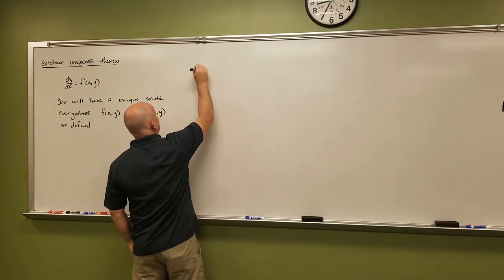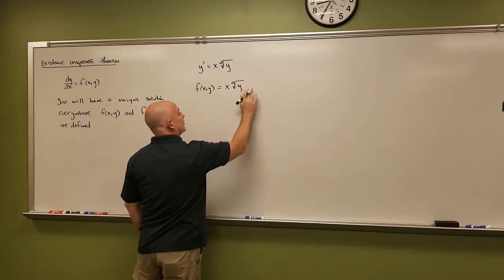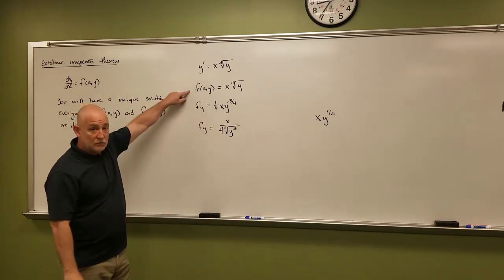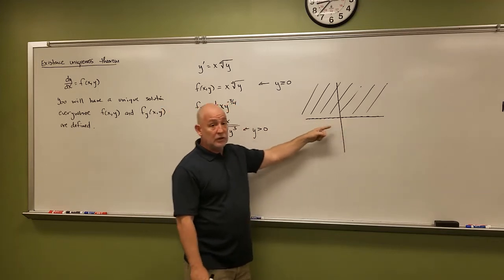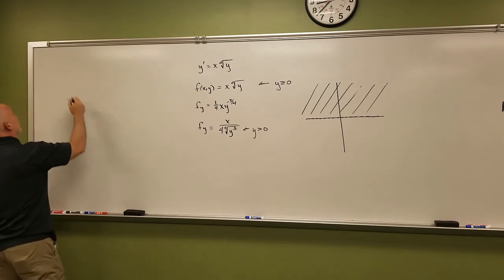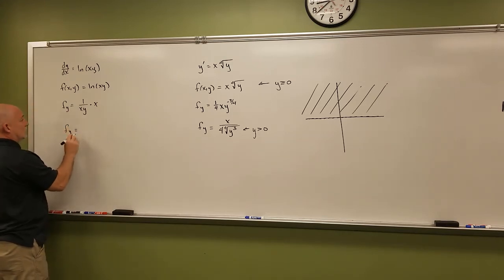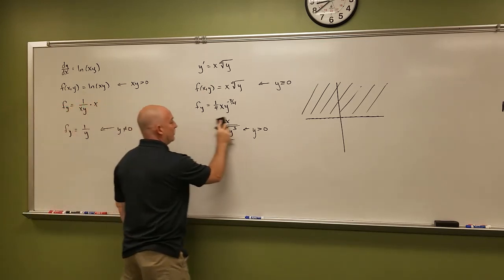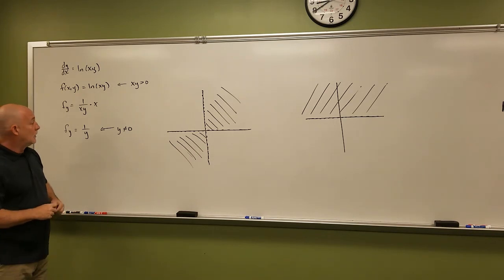Uniqueness Existance Theorem